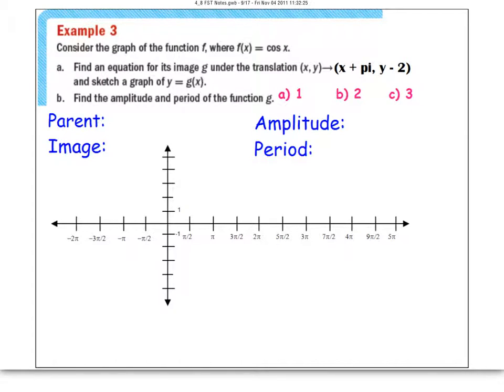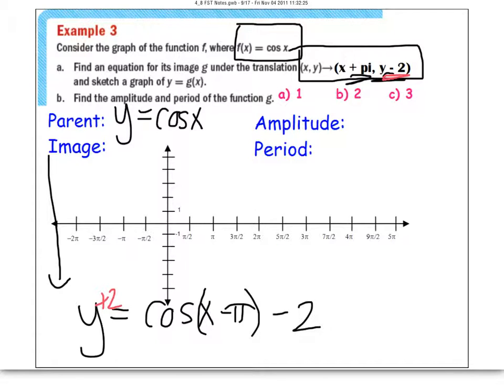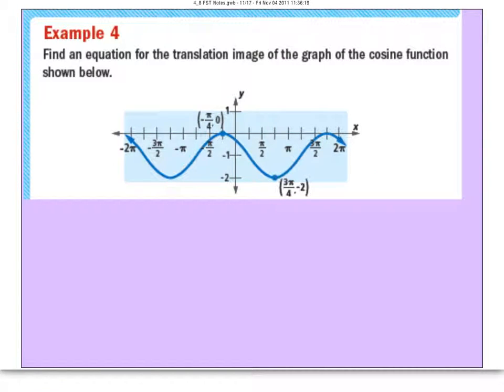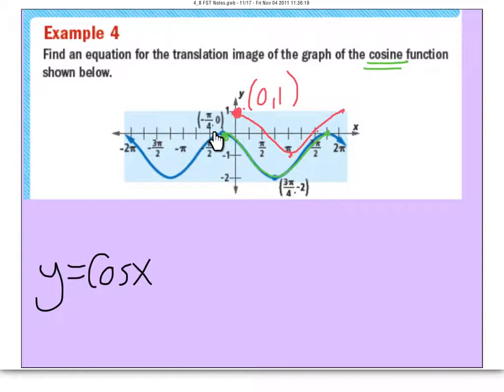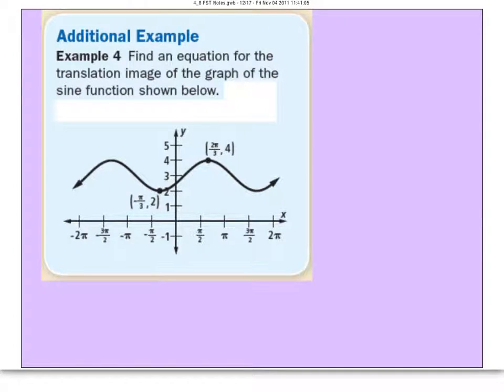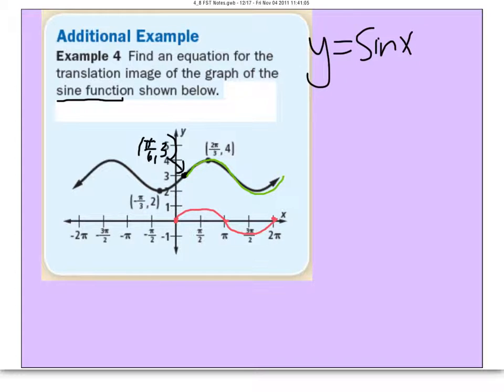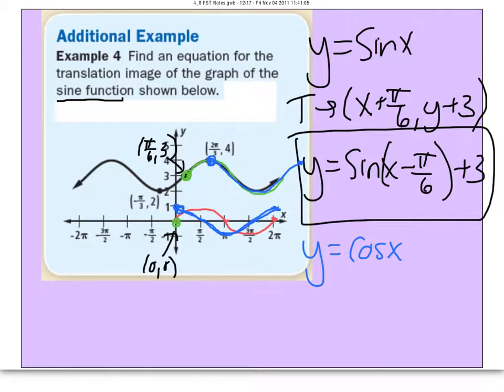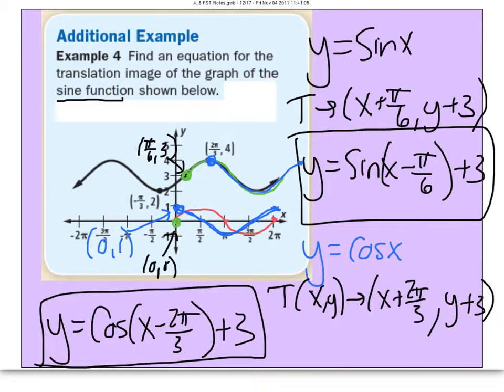4 8b FST Notes